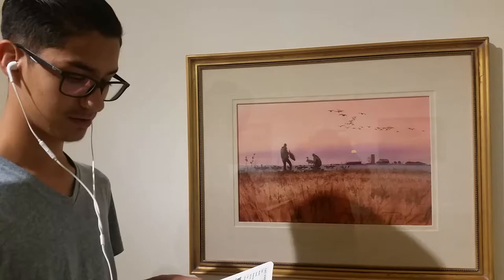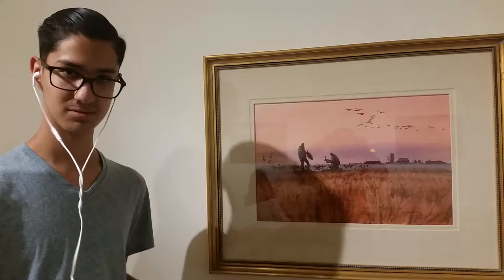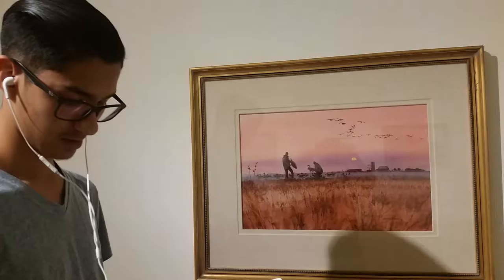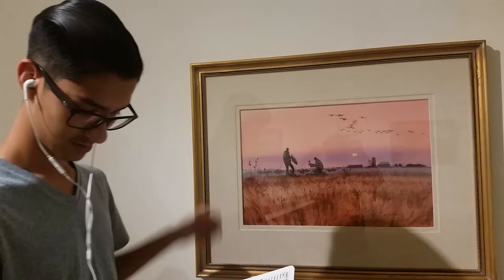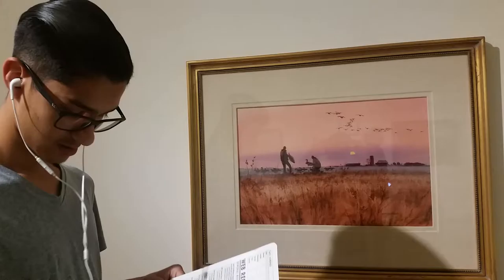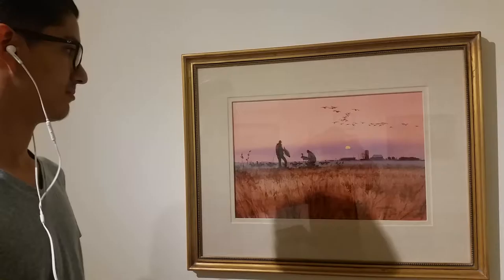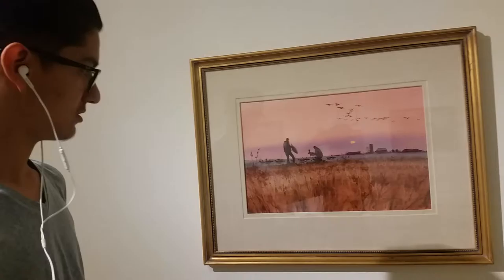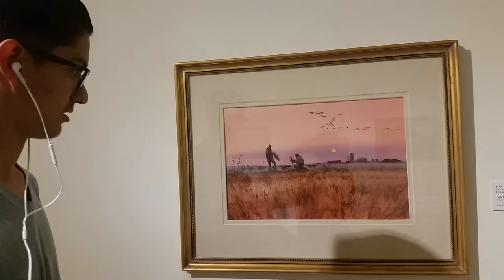El paso Art Museum visit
This is my analysis on a piece of art at the El paso art museum.